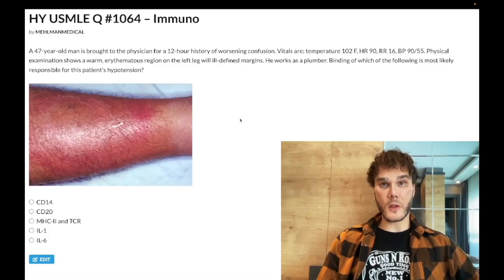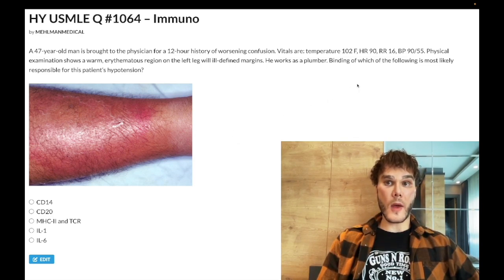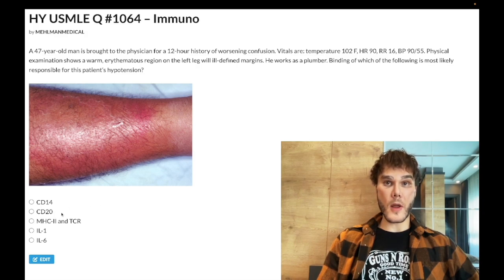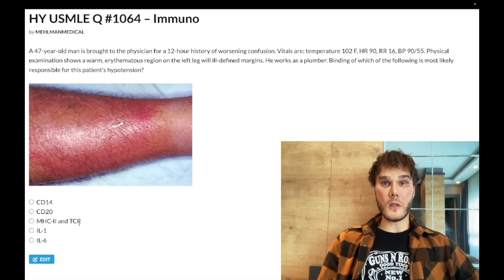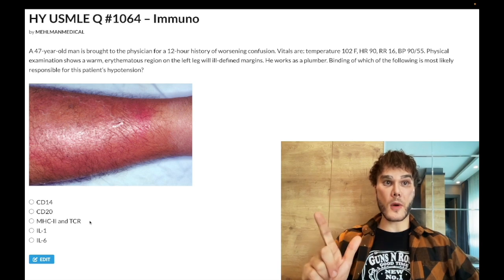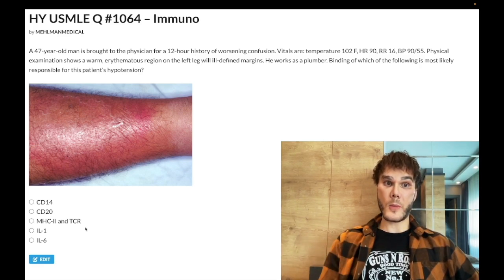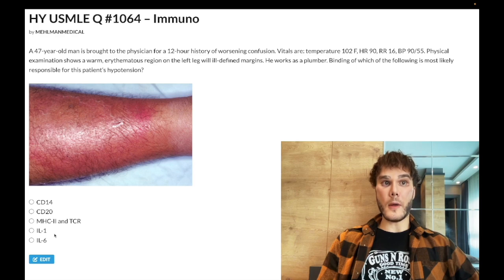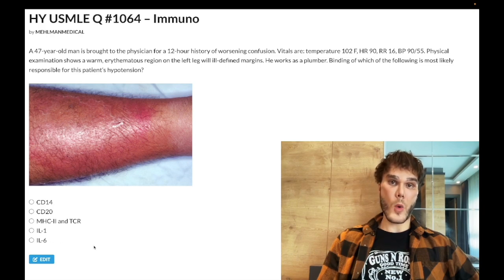HY USMLE Q #1064 – Immuno